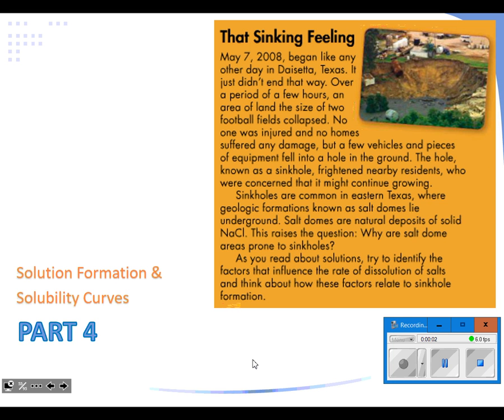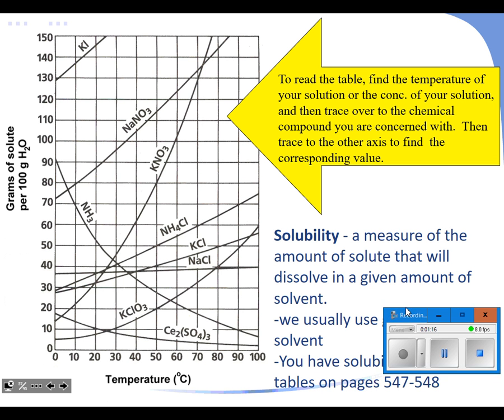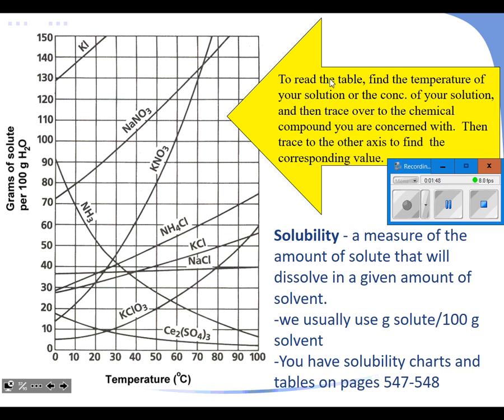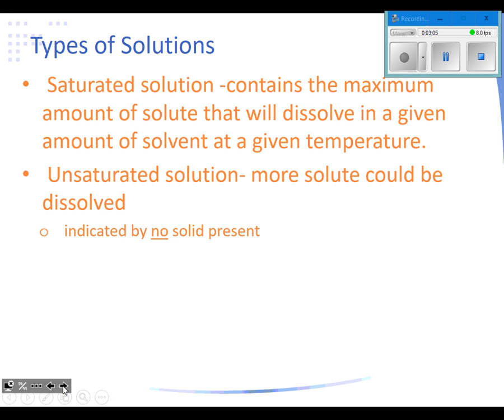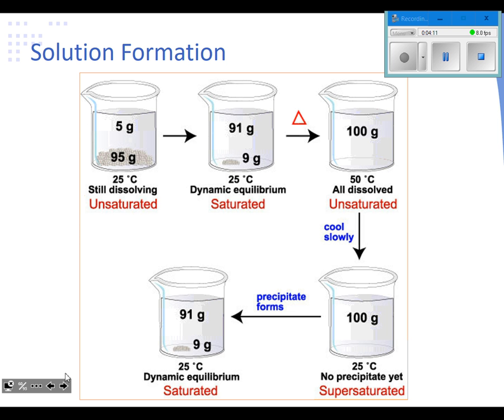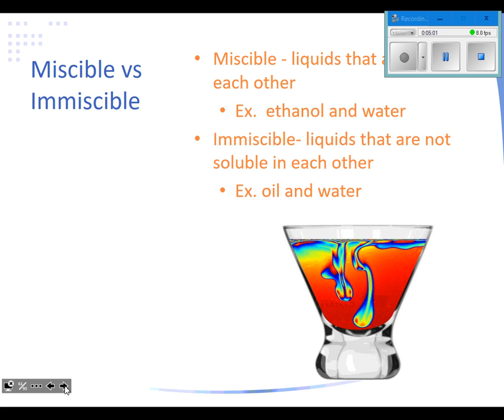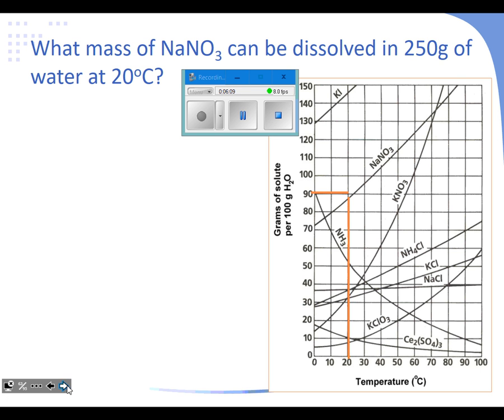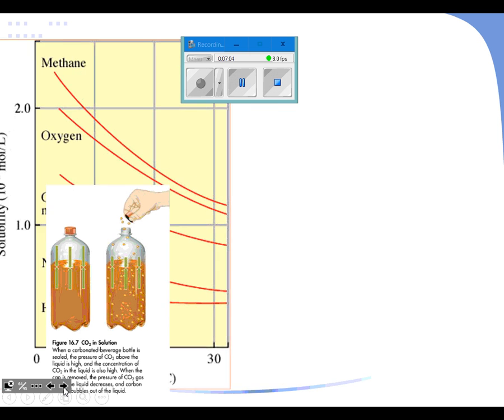Unit 11 Part 4